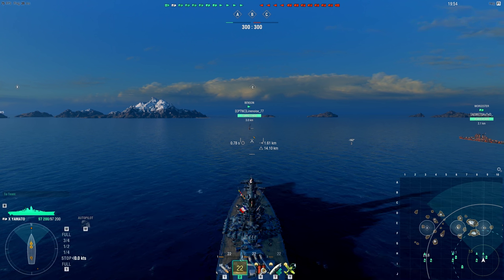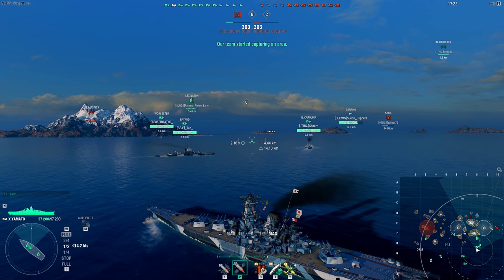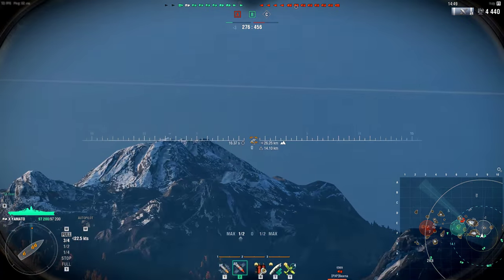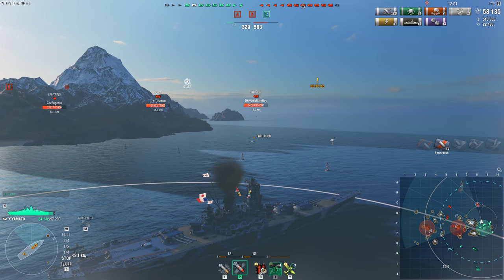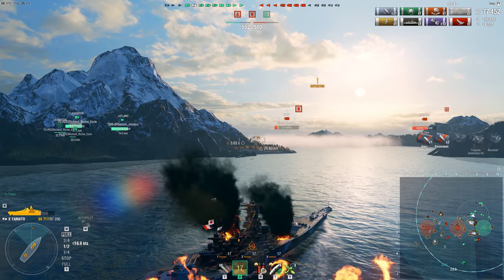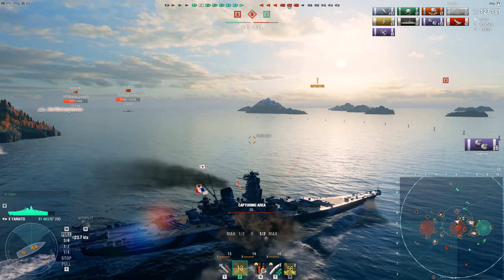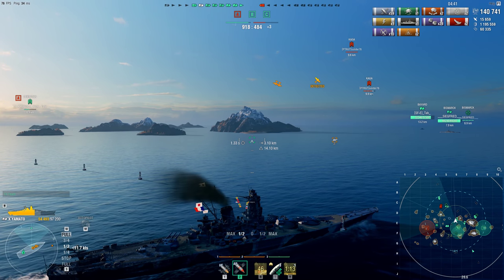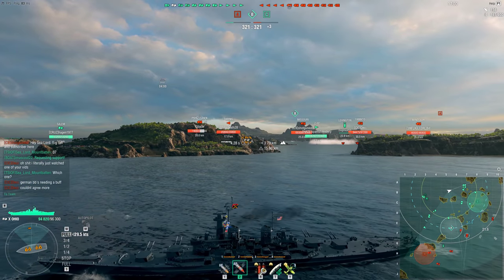World of Warships- Lemming Trains Can Work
Choo chhooooooooo